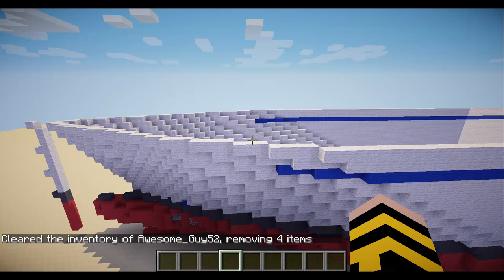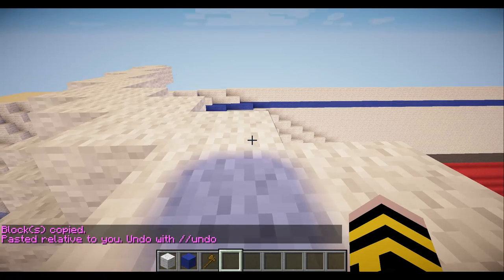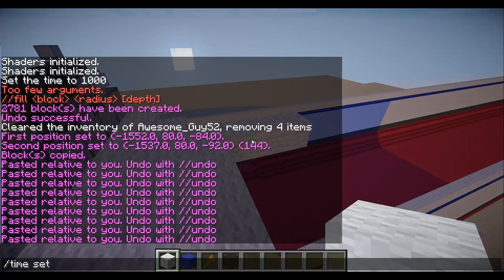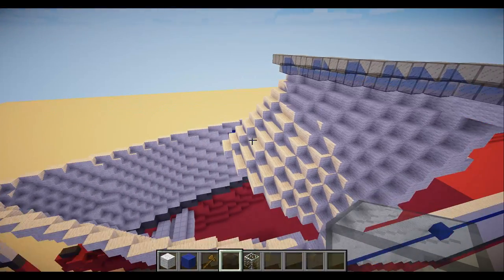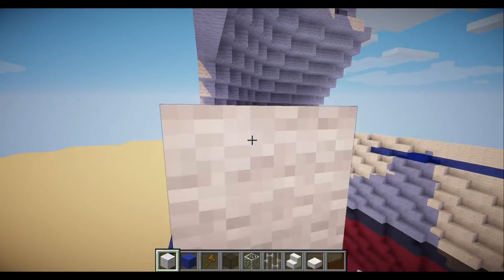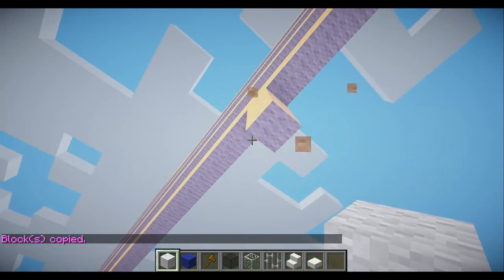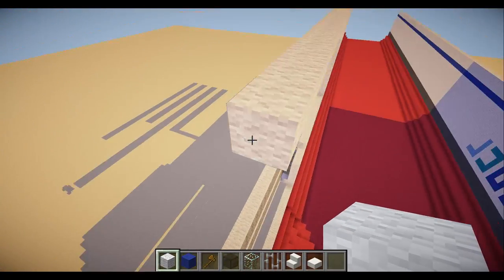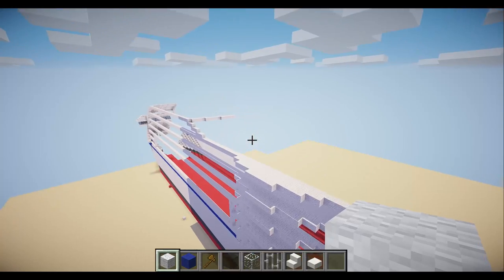How to build a cruise ship in Minecraft! Part 3- Basic Superstructure!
Hope yall enjoyed! Tell me what you think of the series in the comments below!